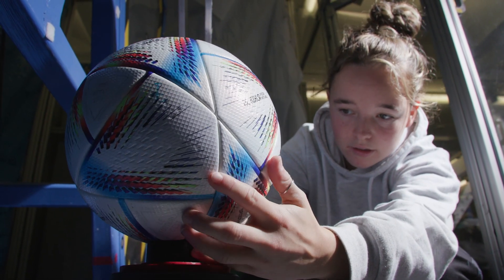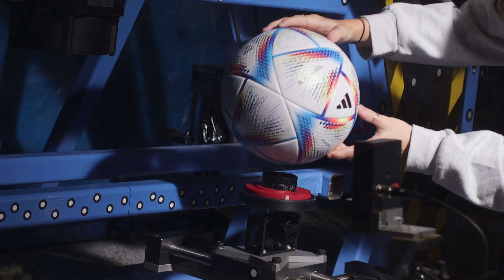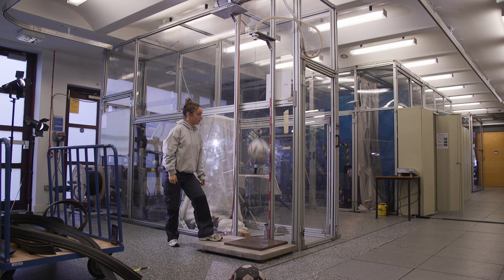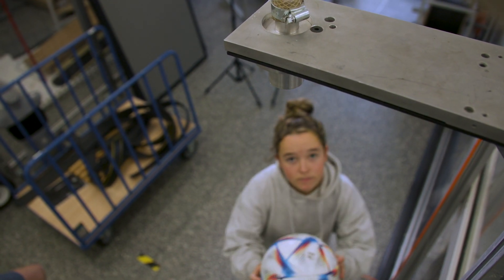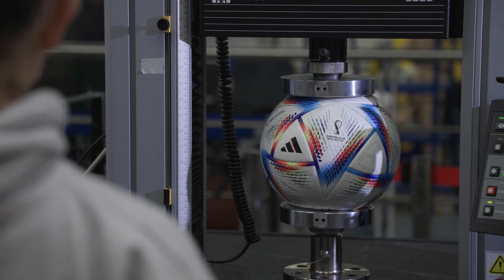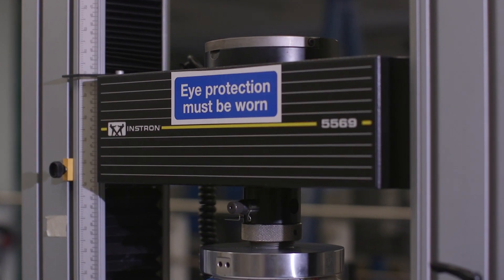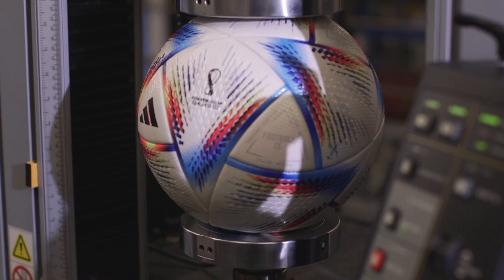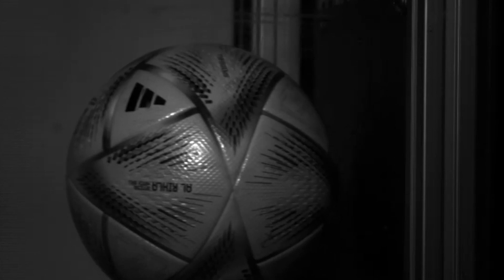Testing the 2022 World Cup football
Researchers from Loughborough University’s Sports Technology Institute showcased how they test footballs such as the adidas Al Rihla Pro football – the official match ball used at the 2022 World Cup in Qatar.